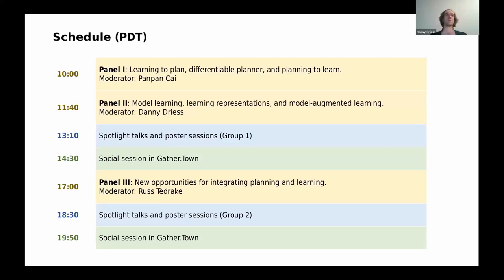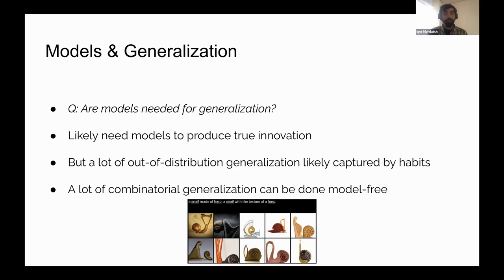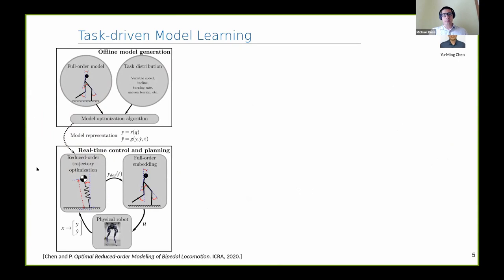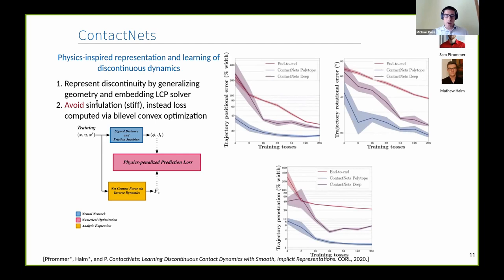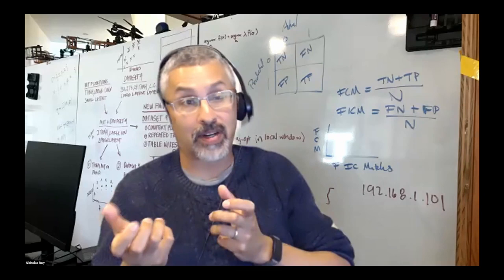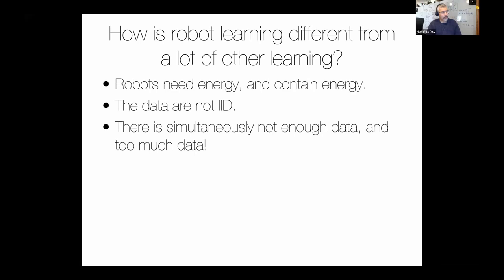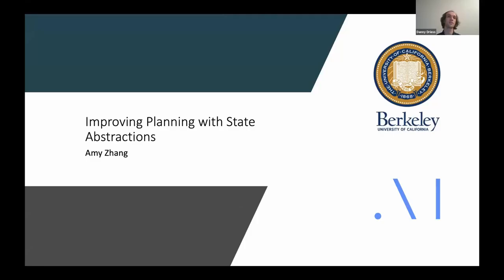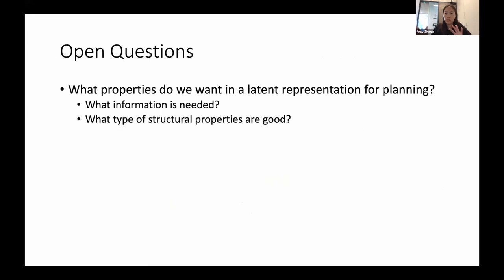Models and Representations - RSS 2021 Workshop on Integrating Planning and Learning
Panel discussion of RSS 2021 Workshop on Integrating Planning and Learning
Panelists: Igor Mordatch, Michael Posa, Nicholas Roy, Amy Zhang

Moderator: Danny Driess

Main workshop organizers: Panpan Cai and Danny Driess
Organizers: Peter Karkus, Gilwoo Lee, Yiyuan Lee, Oz S. Oguz, Jeannette Bohg, Russ Tedrake, Marc Toussaint